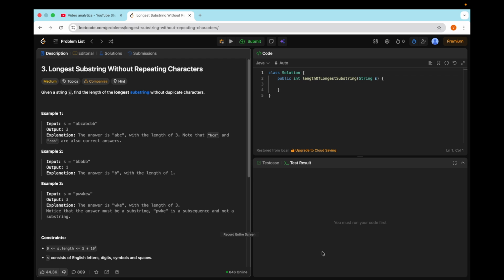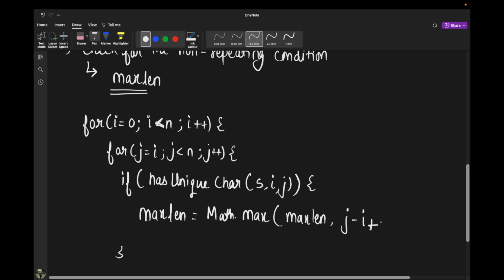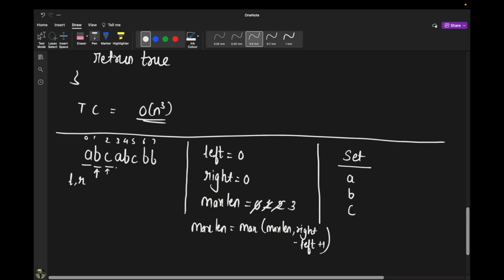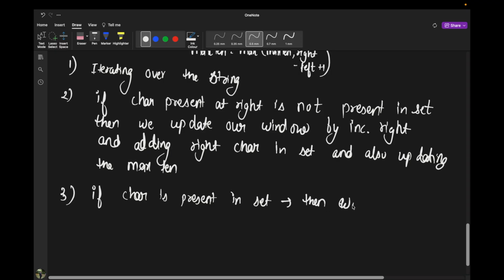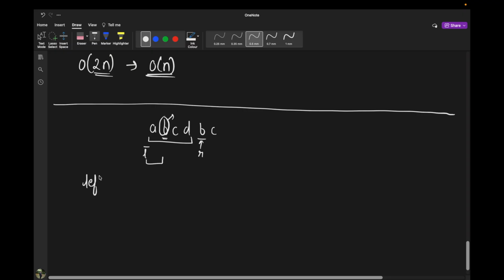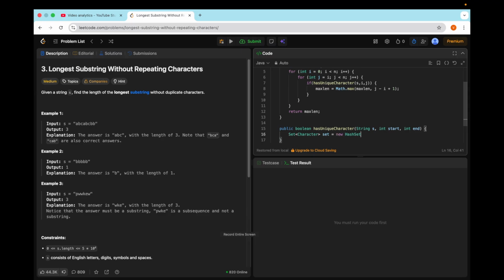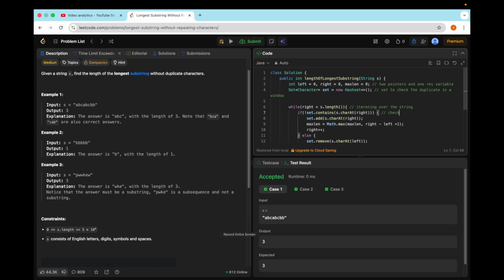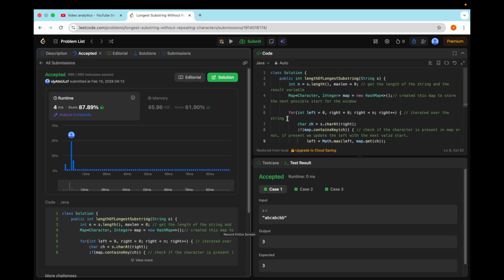Leetcode #3: Longest Substring With Repeating Characters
Master the Sliding Window technique with LeetCode #3! 🚀

The "Longest Substring Without Repeating Characters" problem is a classic software engineering interview question. In this video, we move beyond the brute-force approach to implement a highly optimized solution in Java.

🛠️ Key Concepts Covered:
Brute Force: Why checking every substring is O(n^3) and how it fails.
The Sliding Window (Basic): Using a HashSet to manage a moving window of unique characters (O(n)).
Optimized Sliding Window: Using a HashMap to store character indices and "jump" the left pointer for maximum efficiency.
Complexity Analysis: Why time is O(n) and space is O(min(n, m)).